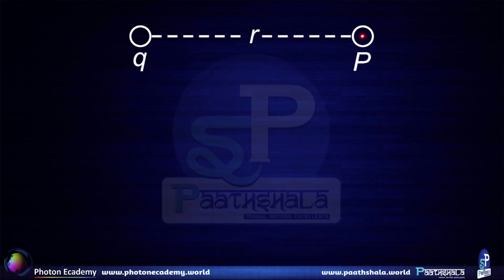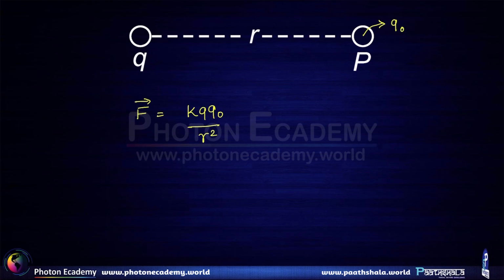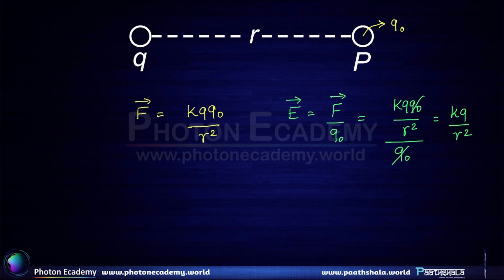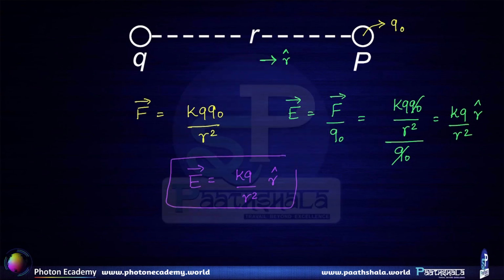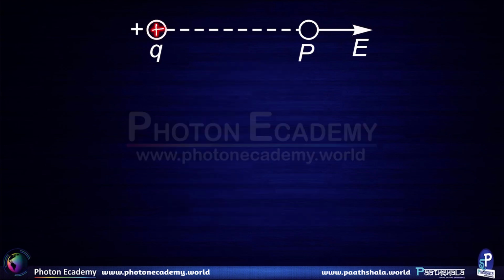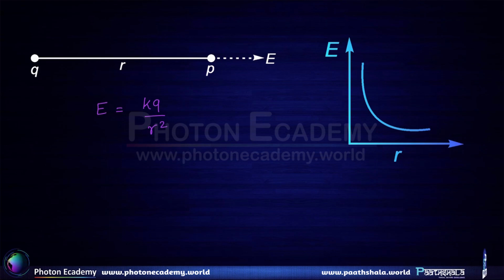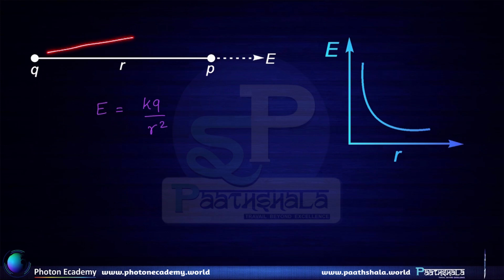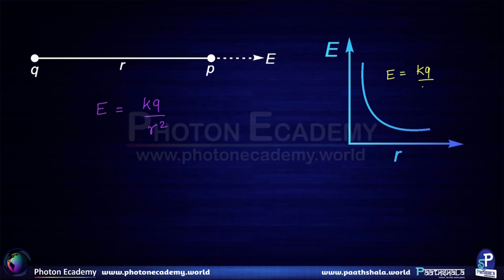T2 Electric Field Point Charge | Electrostatics by Zenith Sir